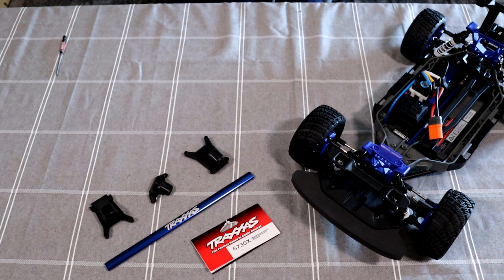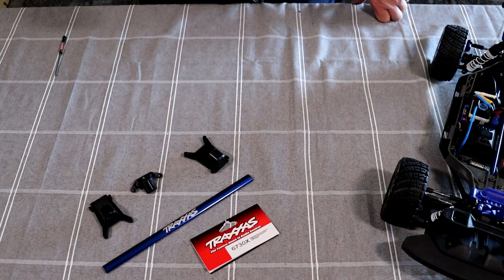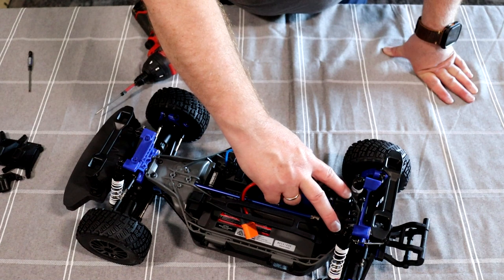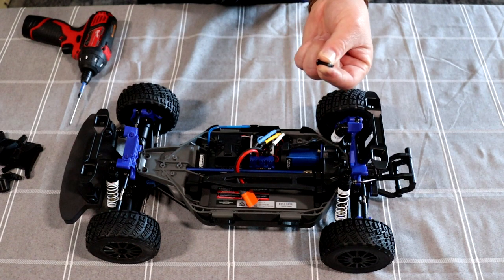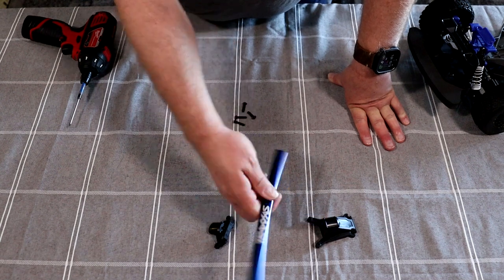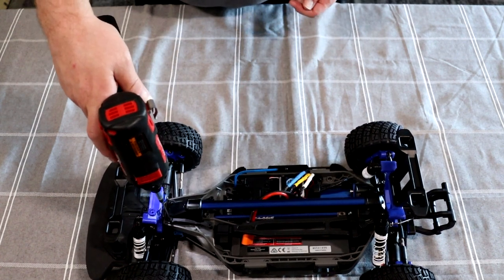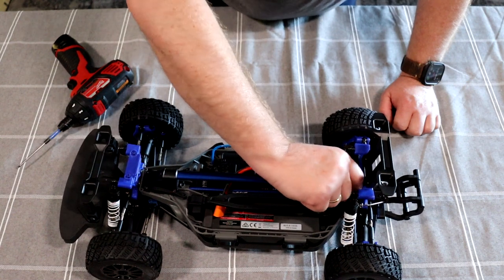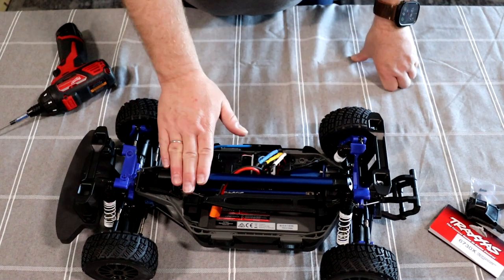Traxxas Fiesta Rally 1/10 Chasis Brace